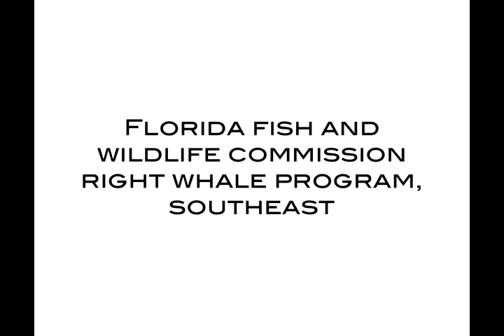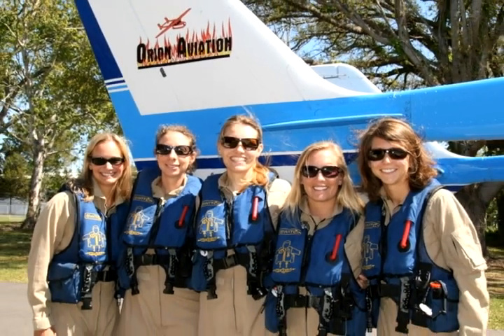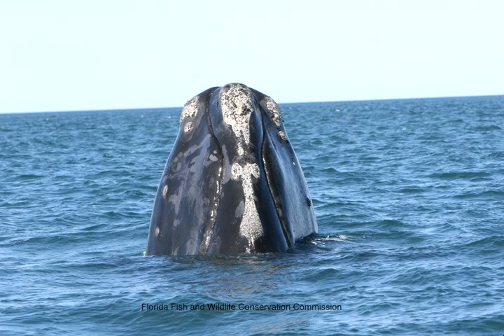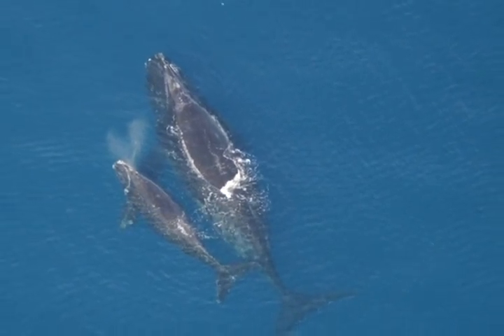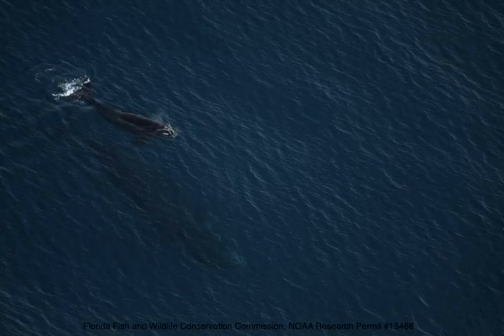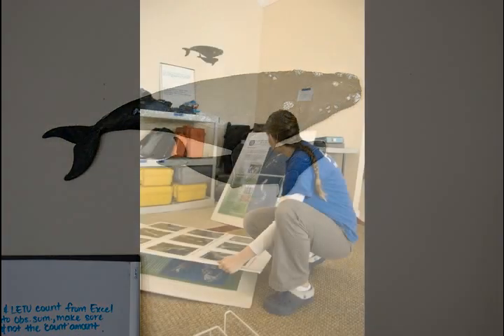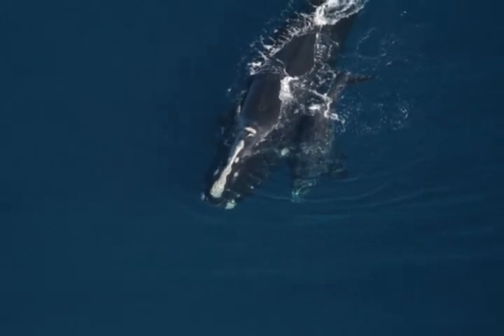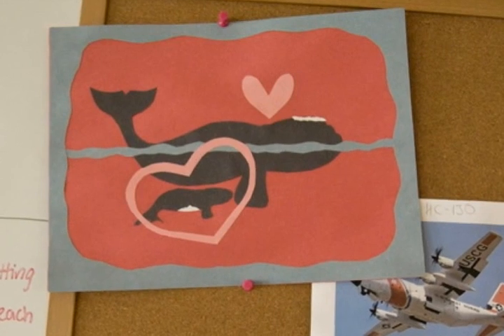North Atlantic Right Whales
When the endangered North Atlantic right whale migrates to the coasts of Georgia and northern Florida to calve so does the southeast team of the Florida Fish and Wildlife Conservation Commission's North Atlantic Right Whale Project. A team of eight scientists sets up camp every year to keep tabs on the right whales migrating to the North Florida area. Follow the Florida Wildlife Federation as we learn what the Right Whale Project does to monitor and protect these rare creatures.

Help FWF educate kids on conservation by supporting our effort to donate books about the right whale to Florida schools

Produced by Anna Hamilton for FWF. Anna is an aspiring documentarian and Florida native who's currently working on a Masters degree at the University of Mississippi.